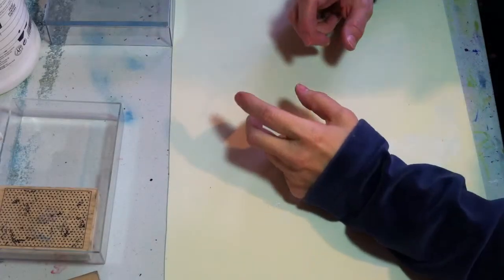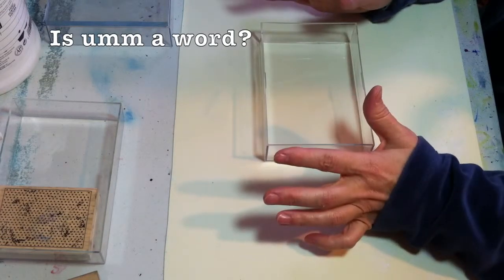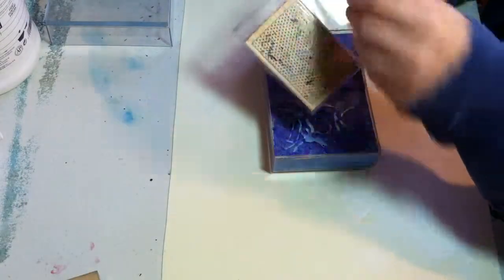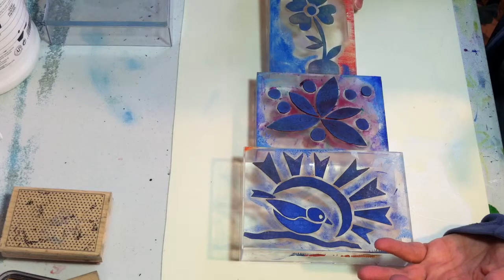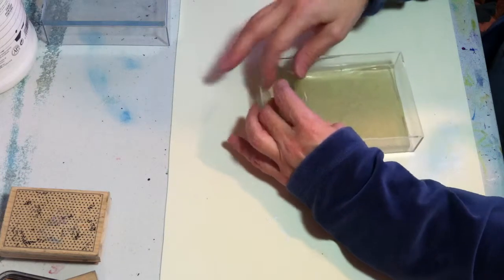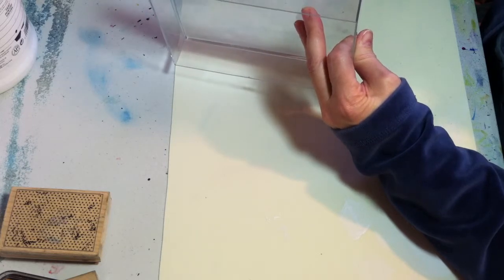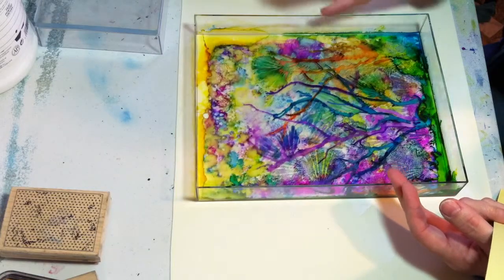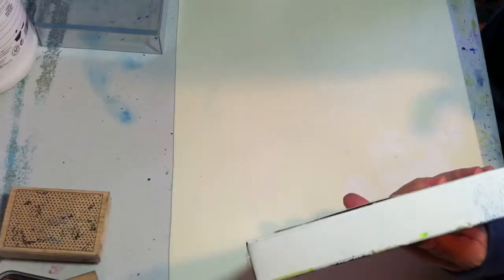Creative Uses for Plastic Photo Holders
Here are a few creative ideas for using plastic photo holders in your studio...